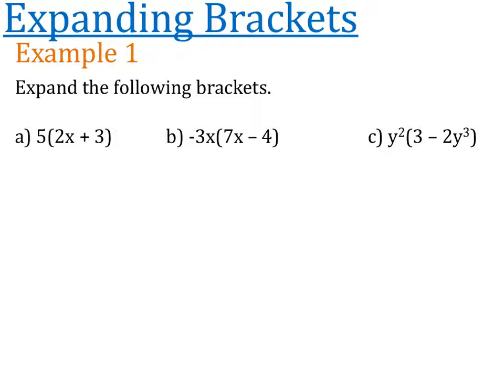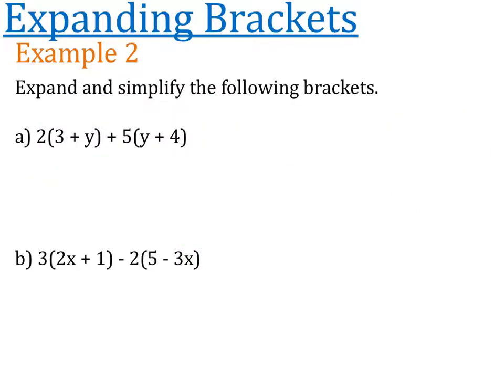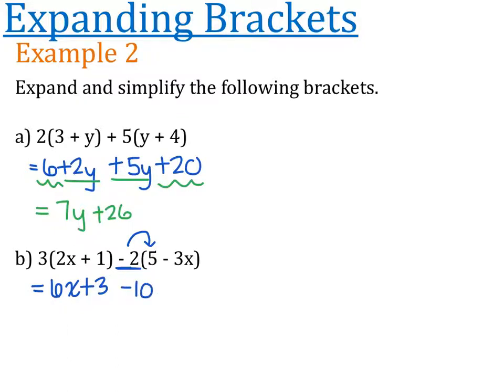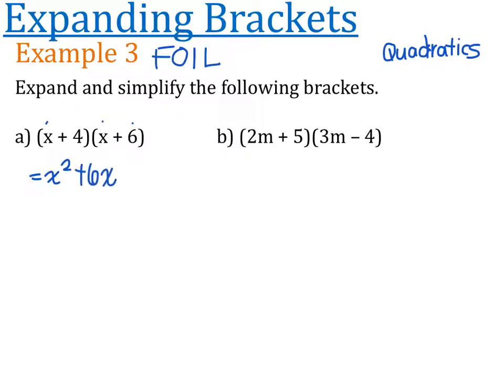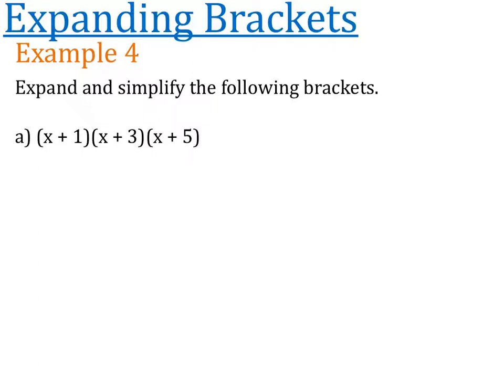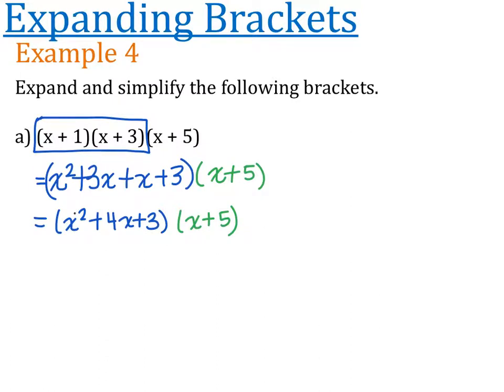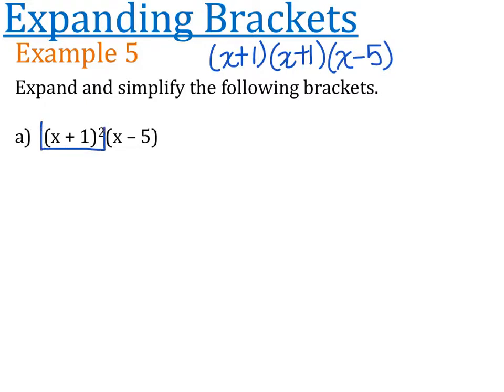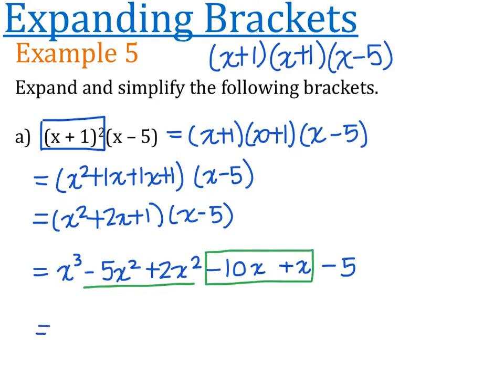Expanding Brackets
This video will explain how to expand brackets.

Single brackets  4(x + 7)
Double brackets (x + 8)(x + 2)
Three brackets (x + 1)(x + 4)(x - 9)